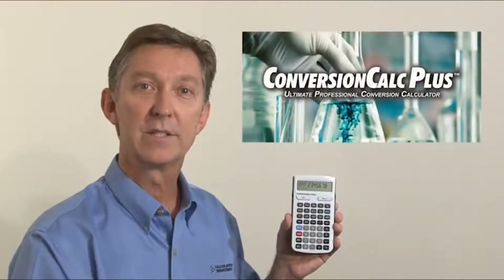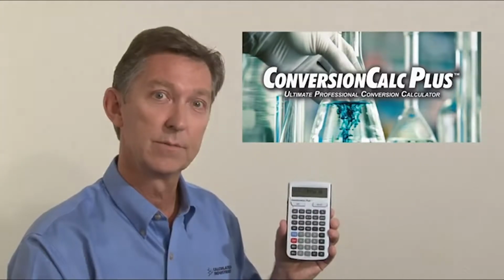Basic Scientific Calculators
5. Casio FX-991EX Engineering/Scientific Calculator

4. Casio Scientific Calculator Black, 3" W x 5" H, 2.25 (FX-260 SOLARII-S-IH)

3. Calculated Industries 8030 ConversionCalc Plus Ultimate Professional Conversion Calculator

2. Casio fx-9750GII Graphing Calculator, Pink

1. Sharp EL-W535TGBBL 16-Digit Scientific Calculator with WriteView

In this video you discover the Basic Scientific Calculators - 2019
Scientific calculators are used widely in situations that require quick access to certain mathematical functions, especially those that were once looked up in mathematical tables, such as trigonometric functions or logarithms. They are also used for calculations of very large or very small numbers, as in some aspects of astronomy, physics, and chemistry.

They are very often required for math classes from the junior high school level through college, and are generally either permitted or required on many standardized tests covering math and science subjects; as a result, many are sold into educational markets to cover this demand, and some high-end models include features making it easier to translate a problem on a textbook page into calculator input, e.g. by providing a method to enter an entire problem in as it is written on the page using simple formatting tools.

We wish you success in choosing the Basic Scientific Calculators - 2019